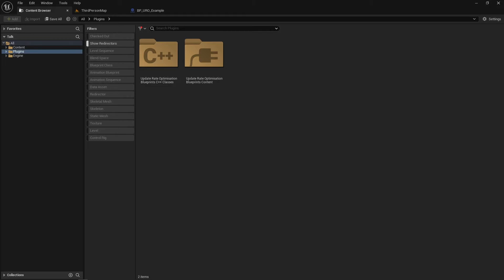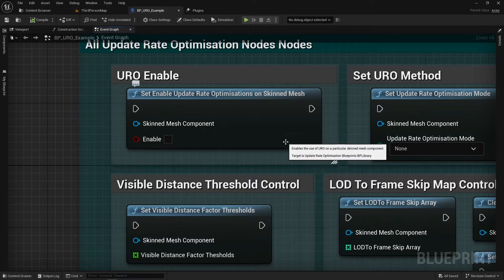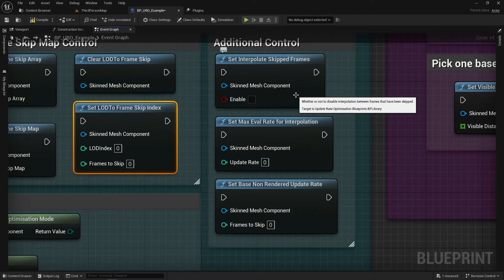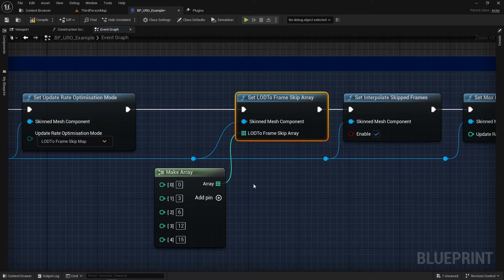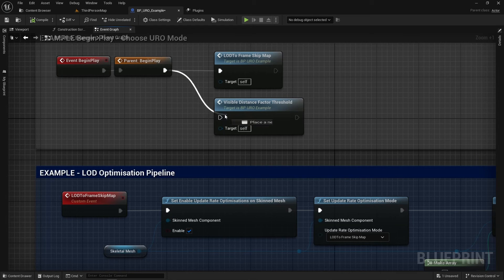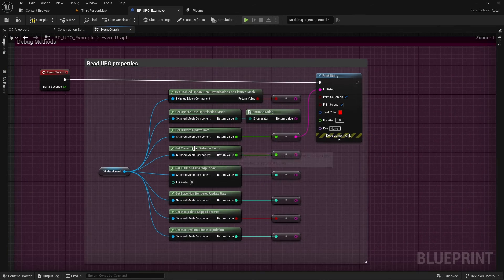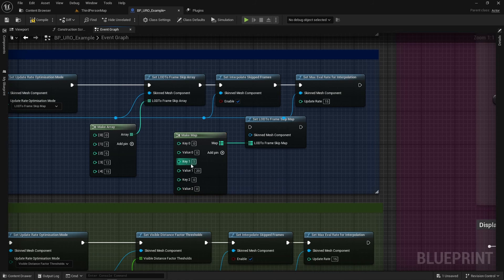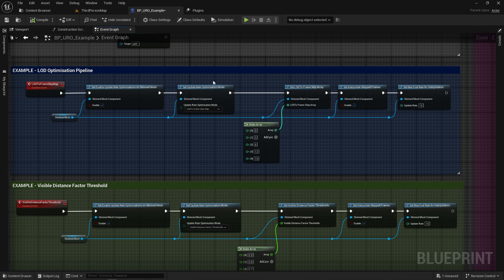Unreal 5 - Update Rate Optimisation Blueprint Nodes Plugin Walkthrough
A walkthrough breakdown of the Update Rate Optimisation Blueprint Node plugin.